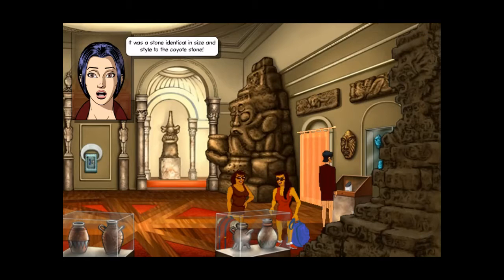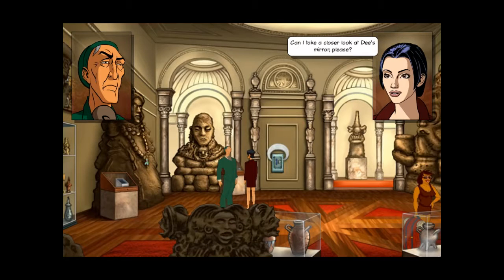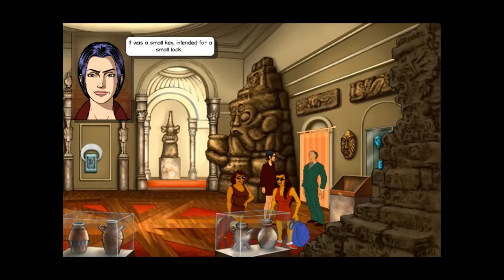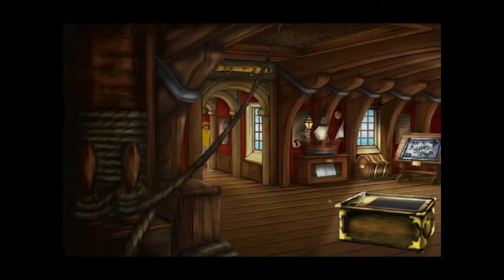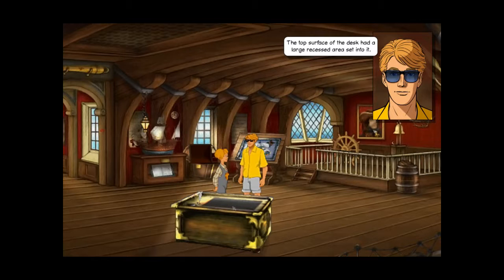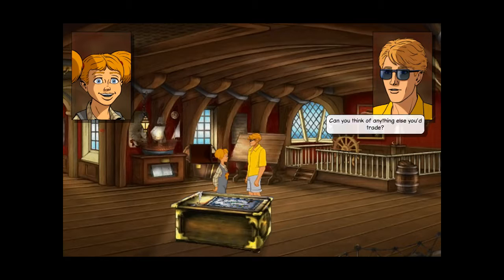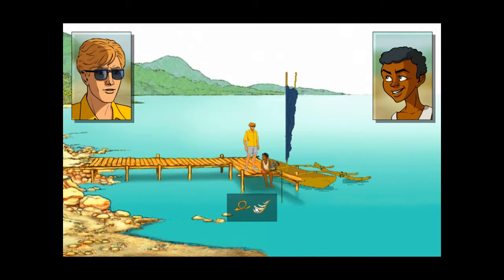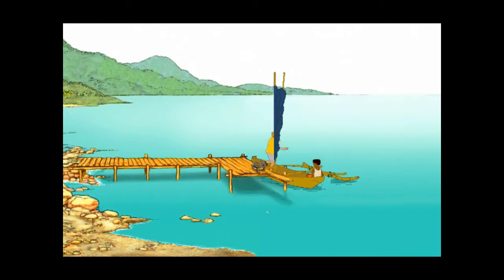Broken Sword II: The Smoking Mirror 2 Ep. 7 - Museum Visits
George Stobbart is back in Paris, and Nico has gotten herself into trouble... as usual. Join me as I try to solve the mystery of 'The Smoking Mirror', making an ass of myself and generally having a good time.

Share the clip and add to your favourites to help this channel grow